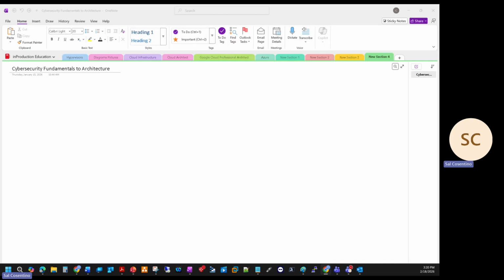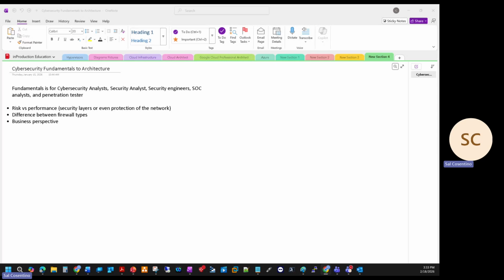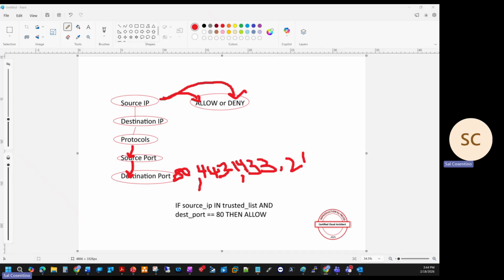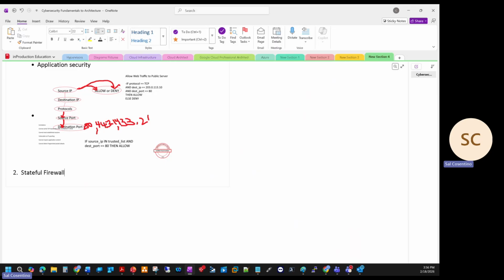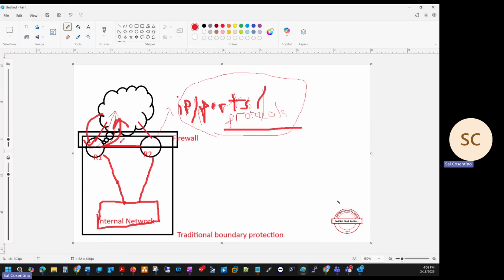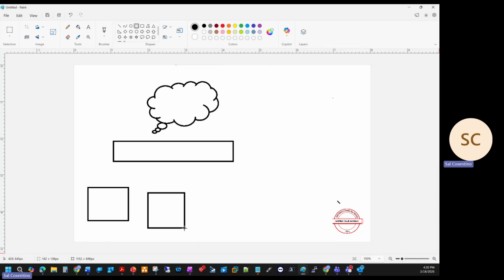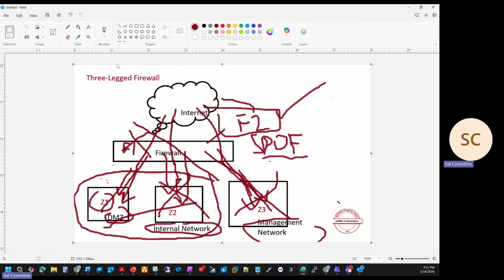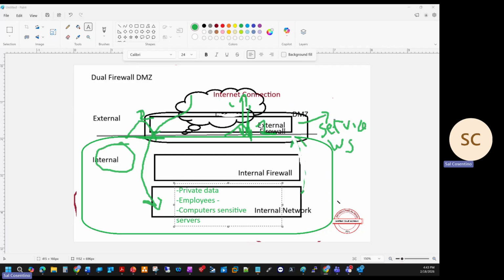1 to 1 - inProduction by INC2 - Firewall Explained: Perimeter, DMZ, and Dual Firewall Architecture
Message the word "firewall" below for a PDF

*Do you know  how to use a Windows 10  / 11 laptop? Do you know how to use a MAC laptop? Do you have an internet connection? If your answer is yes - Great! you can do this  one on both products?*

Anyone who is interested in Learning the full course, Live instructor-led training available on joining a live class Contact or Email at …

(1) WhatsApp / Call me directly,  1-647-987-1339

All content provided on this channel is for informational and training purposes only. The owner of this channel makes no representations as to the accuracy or completeness of any information on this site or found by following any link on this channel.